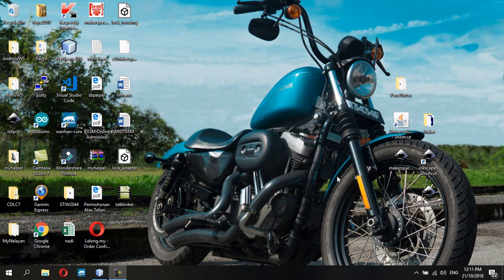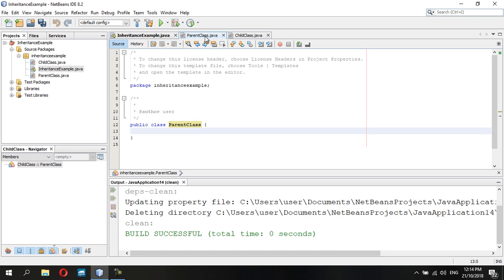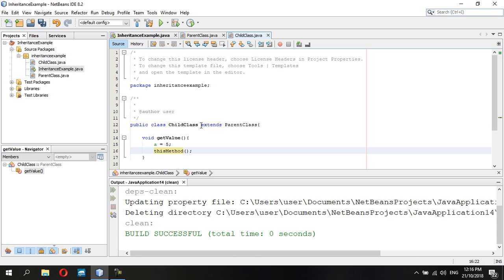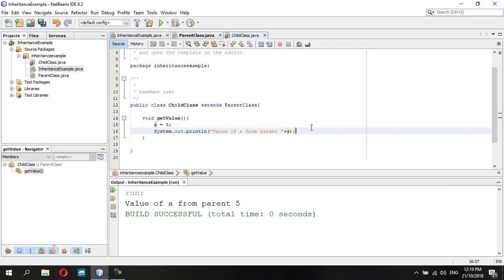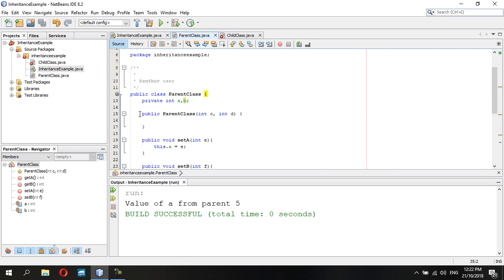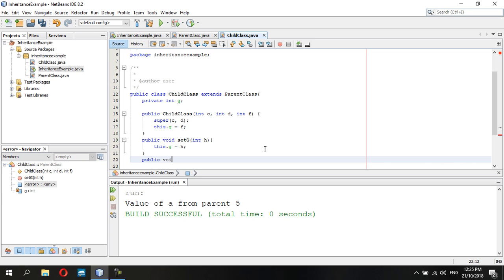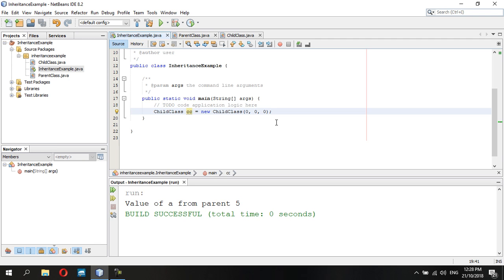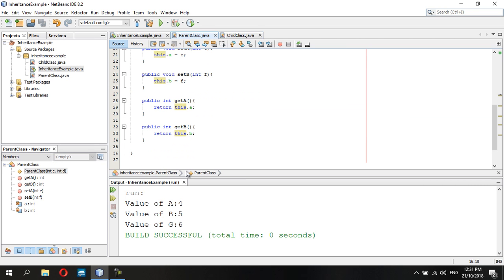Java Basic Inheritance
STIA1123 - Programming 2